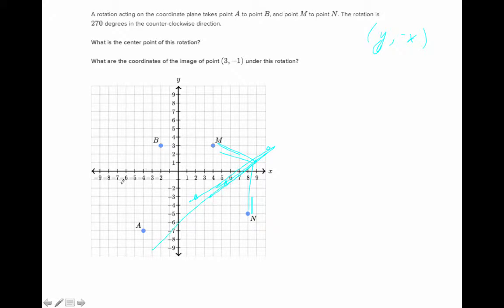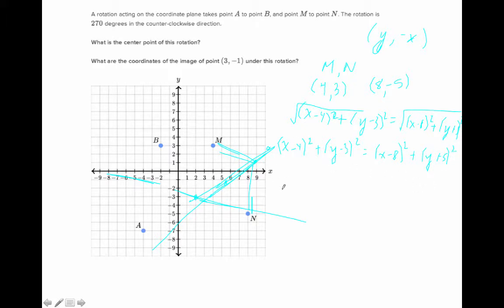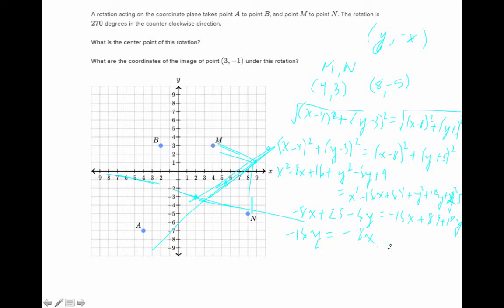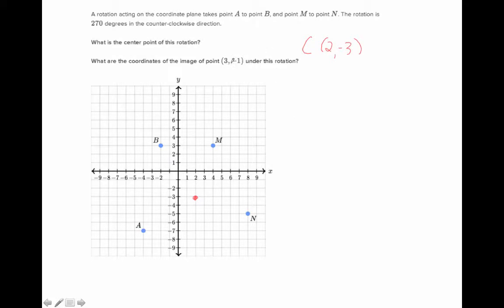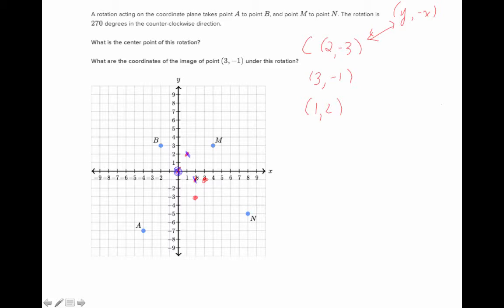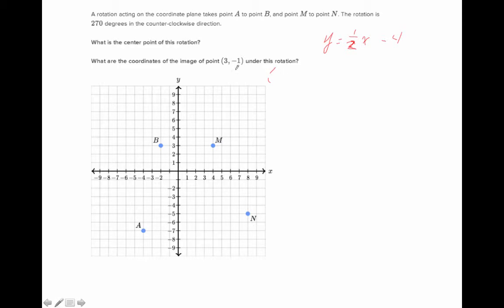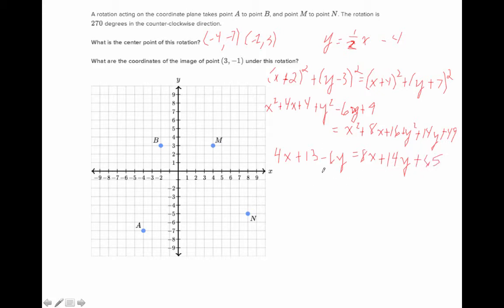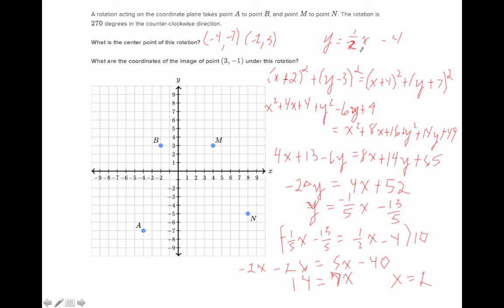For Allie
Rotations as asked by Khan.